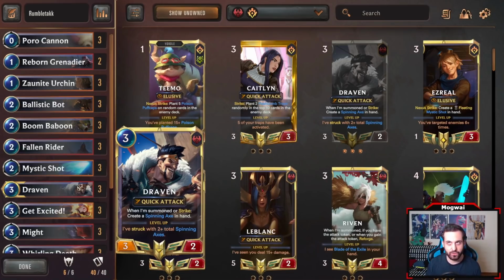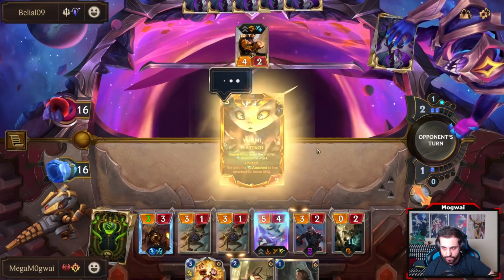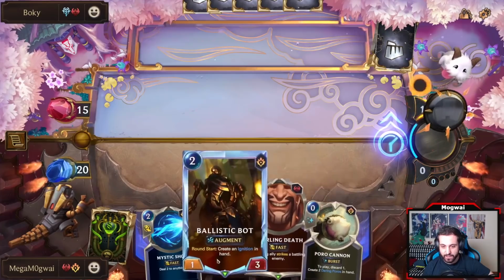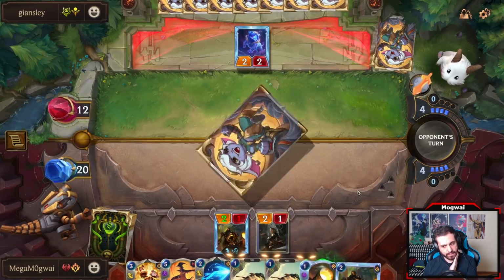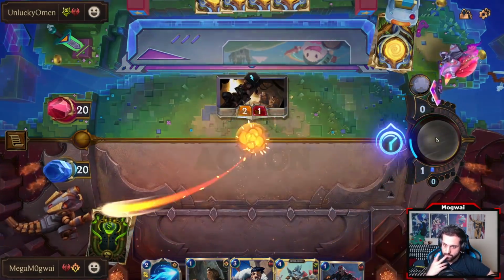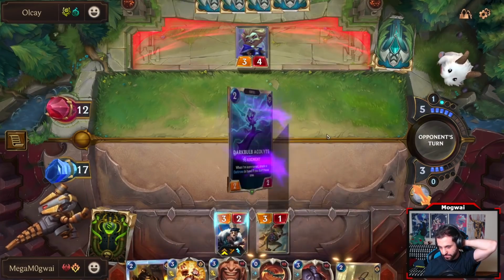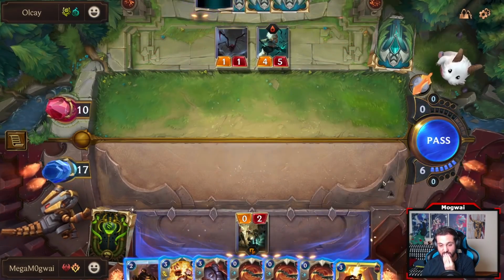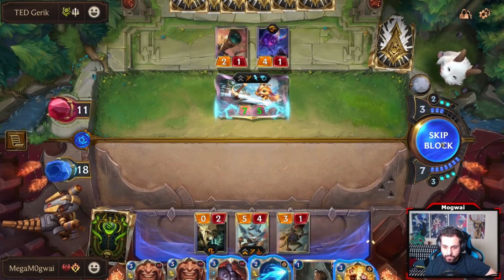RUMBLE Whirling Discard | Legends of Runeterra Deck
Skip Deck Guide to Gameplay: 04:33
Code: CQDACBAECAAQKCSYAECQGDICAMCAKEQDAECCOLJUAQAQGAQLCMKACAIFAMDAEAIDAMHQCBIDBE